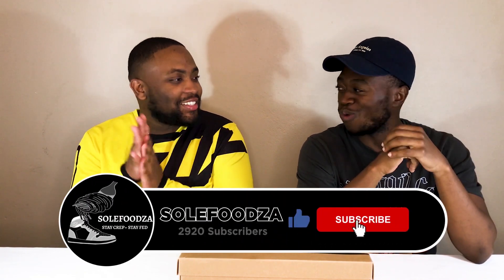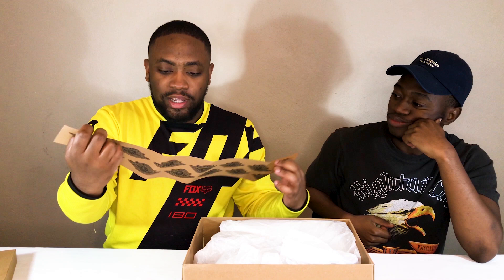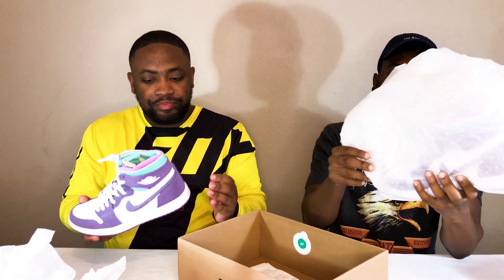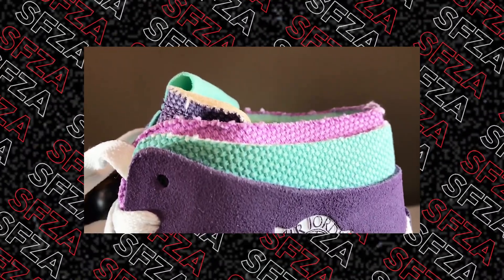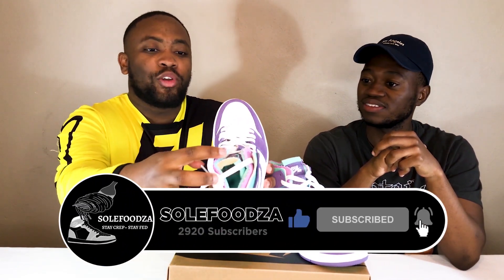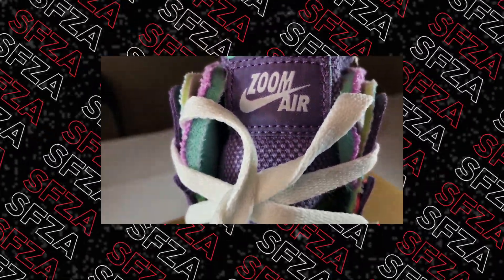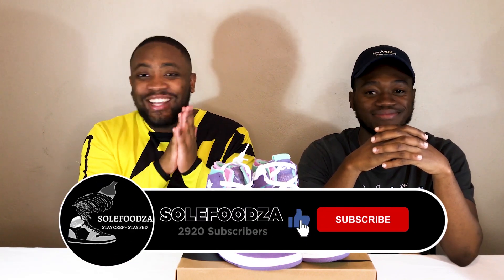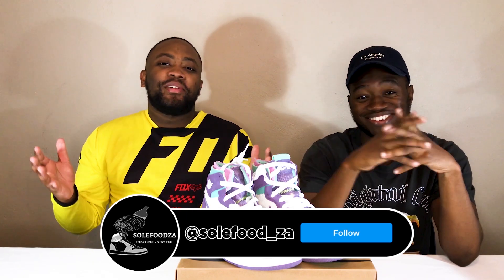NIKE AIR JORDAN 1 CMFT ZOOM TROPICAL TWIST | UNBOX AND REVIEW | SOLEFOODZA | SOUTH AFRICAN YOUTUBERS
Hello, everybody and welcome back to yet another banging episode!

This week we bring to you an unboxing and review of the Air Jordan 1 CMFT Zoom "Daybreak Tropical Twist".

Enjoy this meal on us, and remember; STAY CREP. STAY FED!